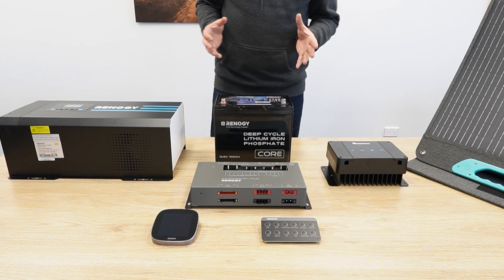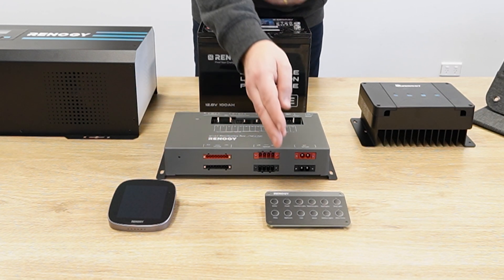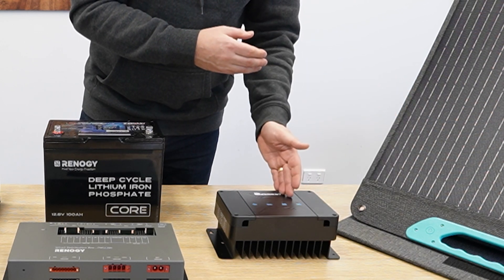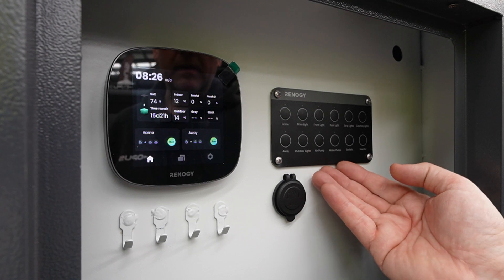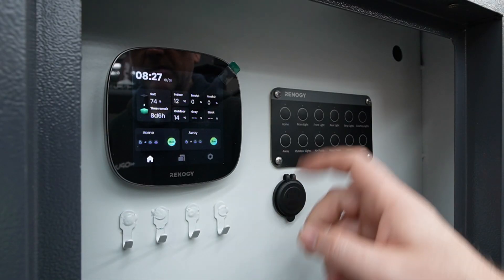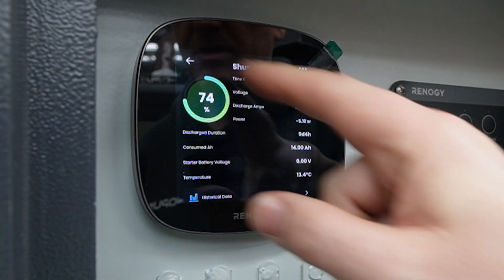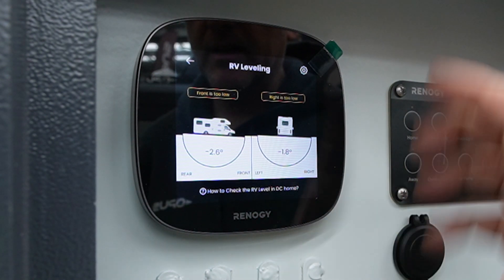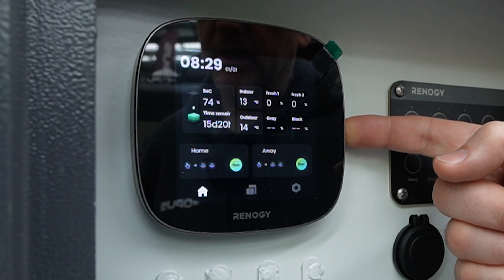OPUS Owners HUB Ep. 24 - Renogy One Core Battery Management System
Welcome to the OPUS Owners Hub! Today, we bring you a video with Matt, Head of New Product Development here at OPUS, demonstrating how to operate the Renogy One Core Battery Management System that now comes standard in our camper trailers and hybrid caravans.

0:05 Components of the BMS
0:25 Smart Distribution Box
1:05 DC Charger
1:34 Integrated Charger and Inverter
2:09 Core Screen and Smart Panel
3:08 'Devices' Menu
3:59 'Settings' Menu

Both rugged and lightweight, the OPUS is ready for a 4WD adventure, or an Overland journey, and will take you wherever you want to go - in comfort and style!